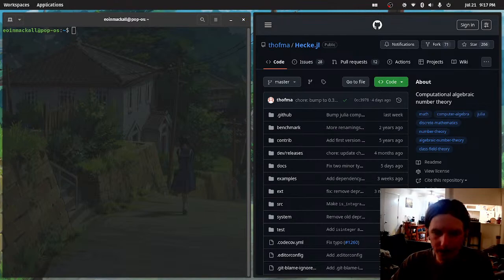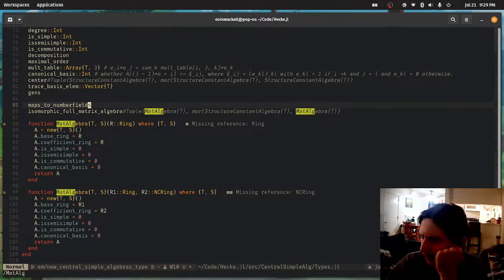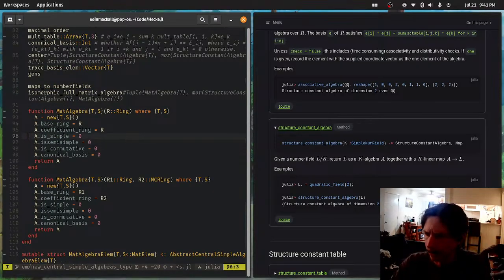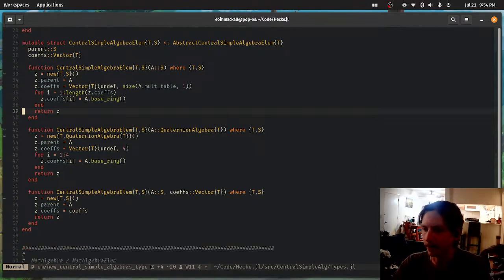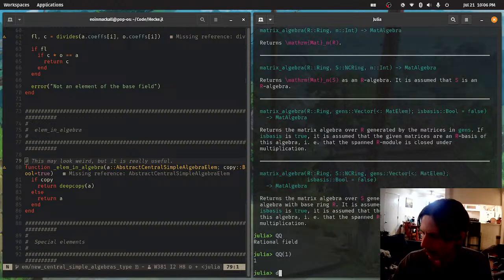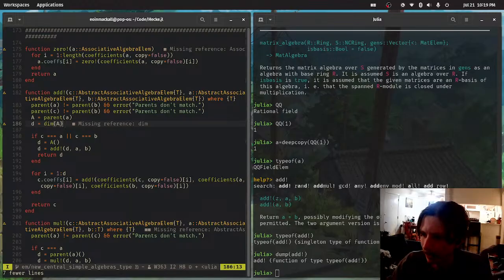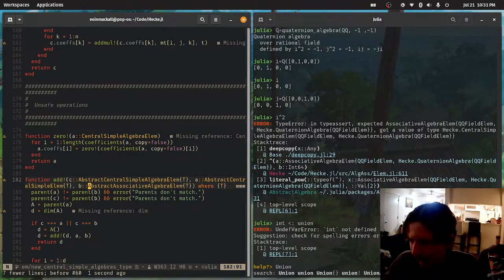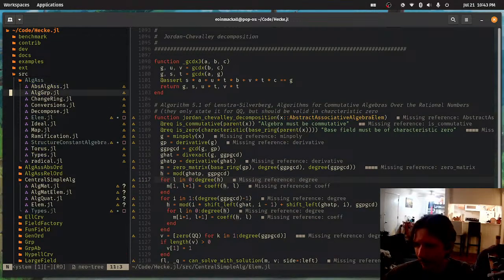Summer research day #11 - ColorfulAlgebra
Making central simlpe algebras still.